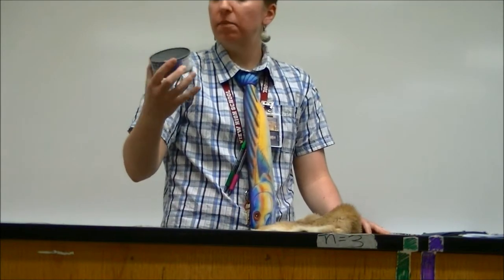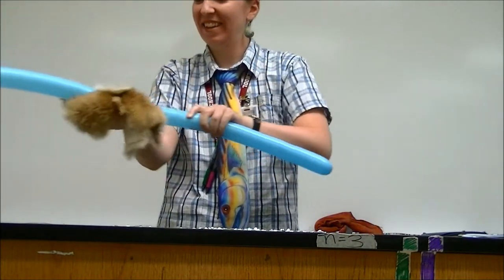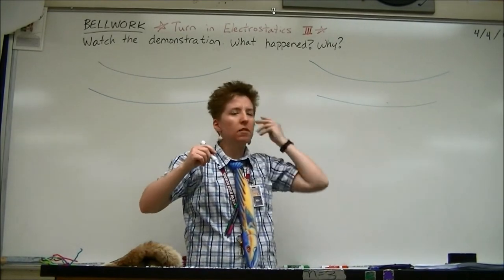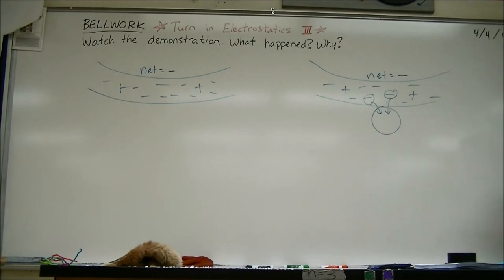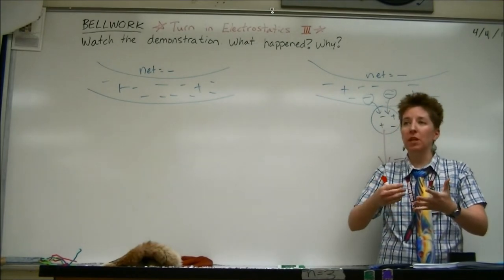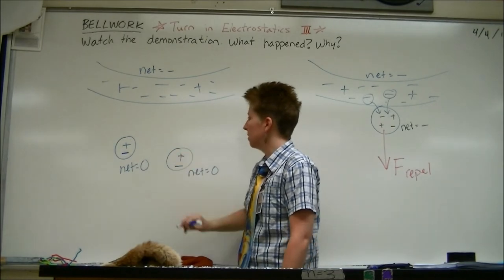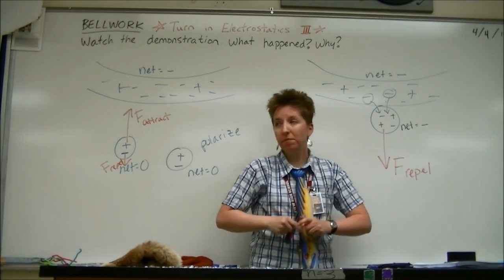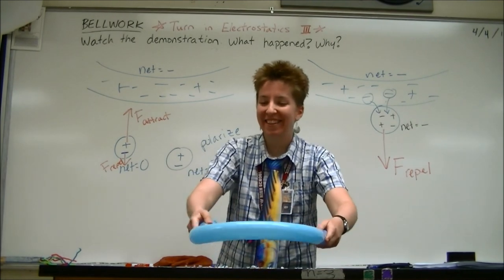Balloon and Paper Pieces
A charged balloon attracts and then repels paper pieces.